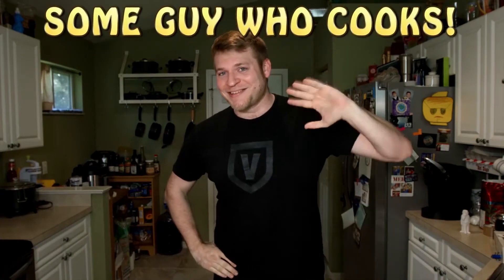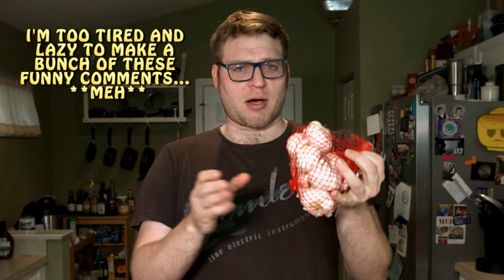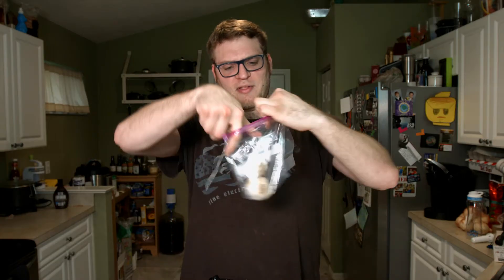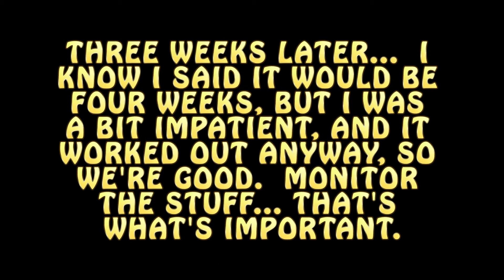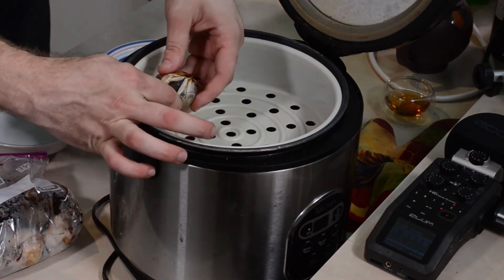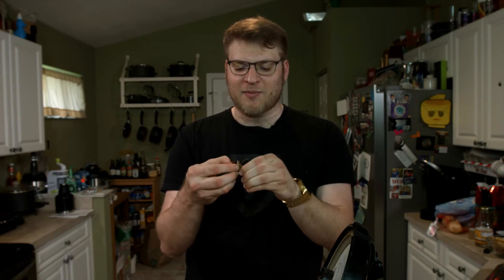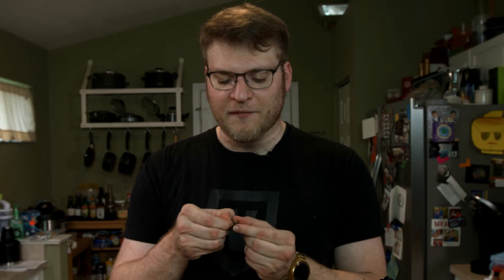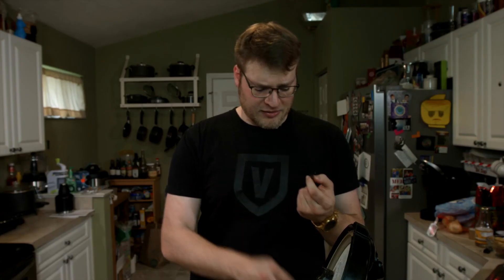HOW TO MAKE BLACK GARLIC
Some Guy Who Cooks:  Episode 14 - The easiest black garlic you'll ever make...

That's right!  It's caramely garlicy goodness is so simple, you have no excuse NOT to make it... okay, I'm sure you can come up with some excuses, but COME ON!  IT'S SO EASY!!  All you need are garlic, a rice cooker and patience.  THAT'S IT!